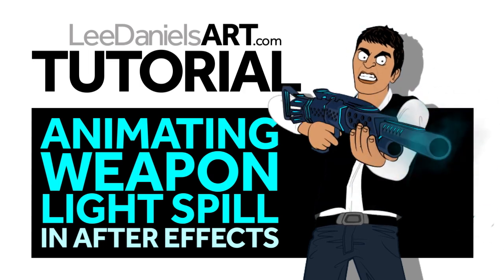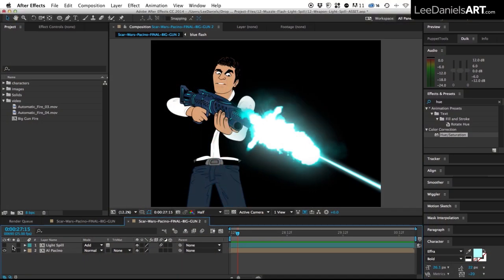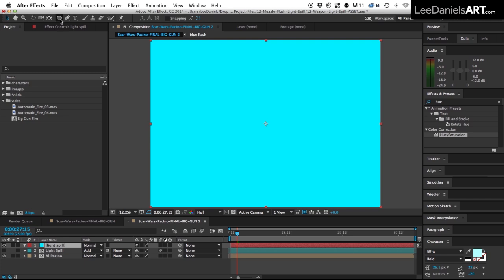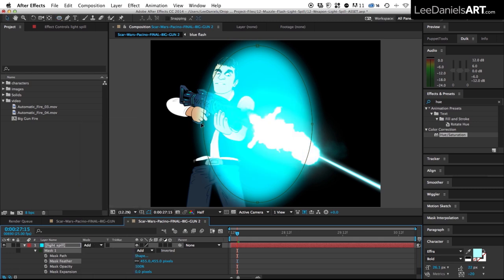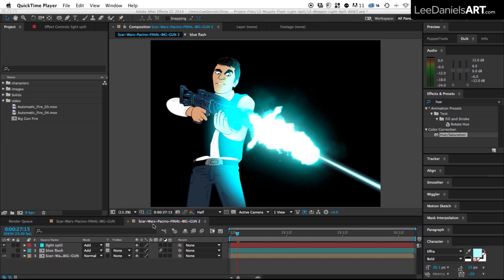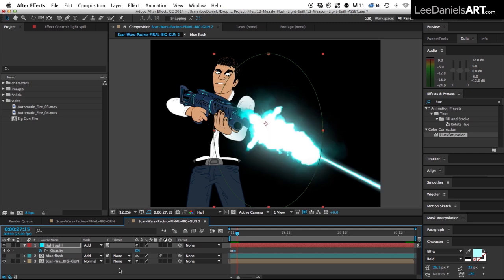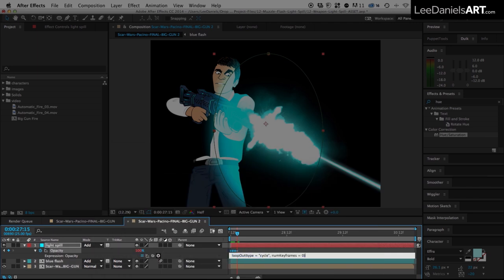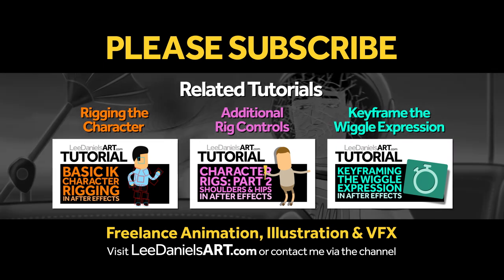After Effects Tutorial | Weapon Light Spill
Requirements for this tutorial:
Basic understanding of AfterEffects

Youtube.com/LeeDanielsART
Facebook.com/LeeDanielsART
Twitter.com/LeeDanielsART